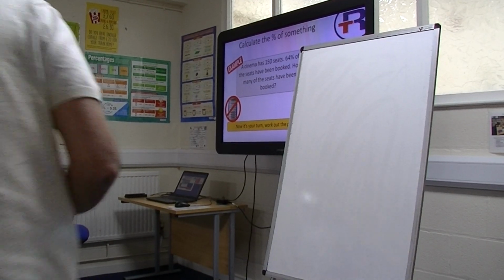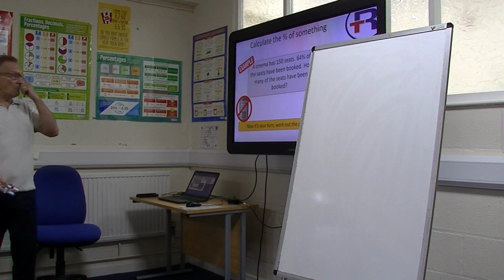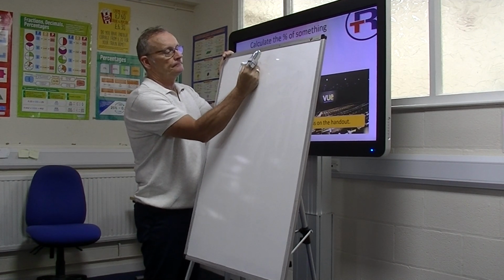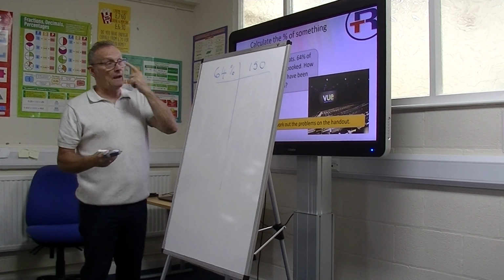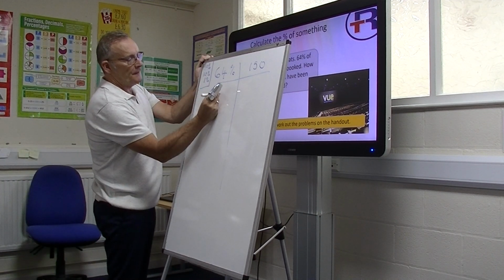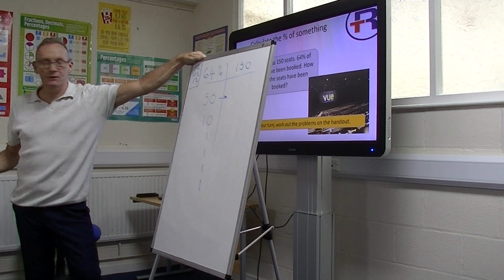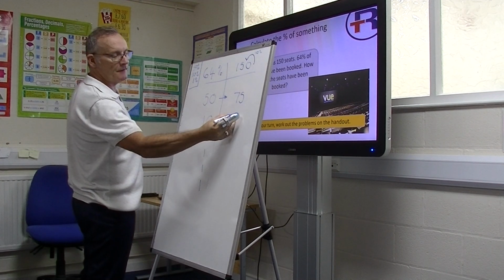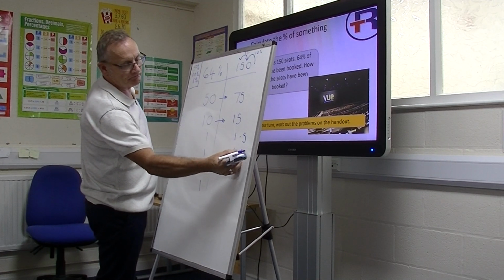Percentages part 2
How to calculate the percentage of something without using a calculator .